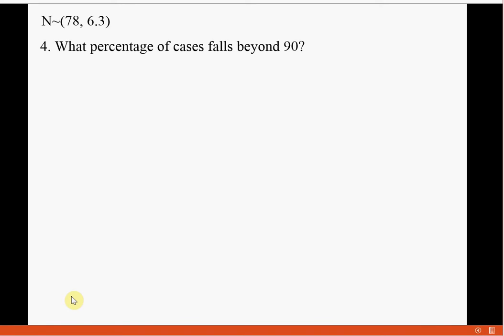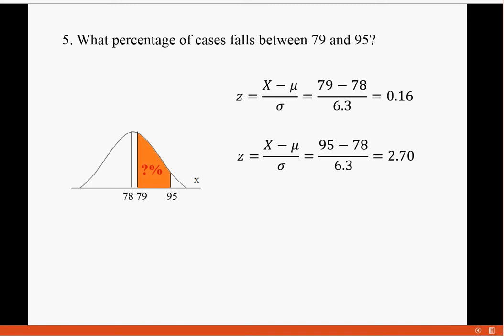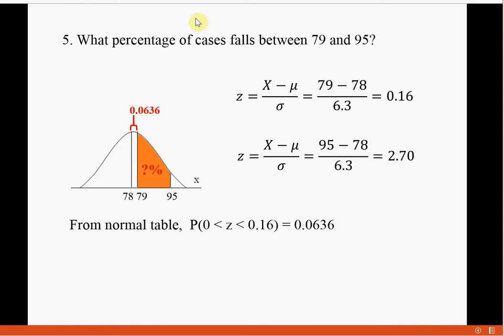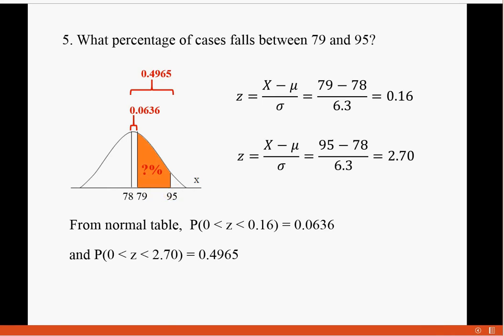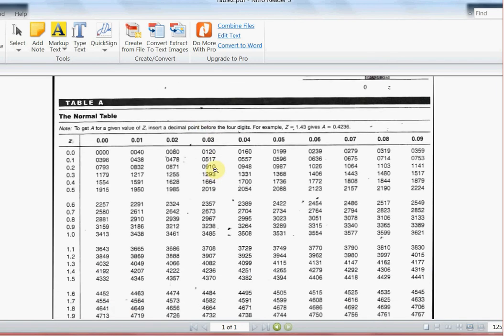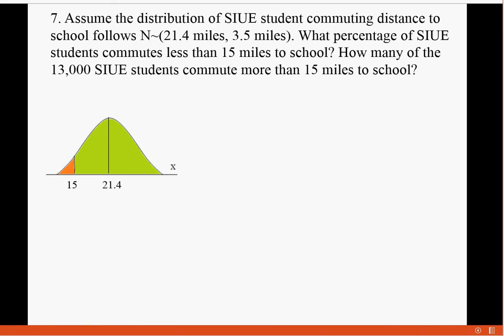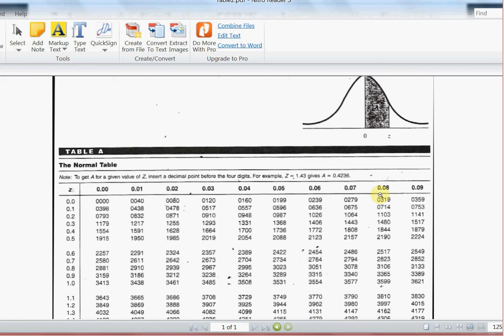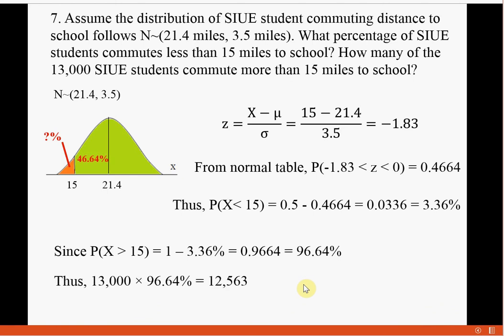GEOG321 In-Class Activity 9: Calculations Using Normal Distribution Table 2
Continues calculations using normal distribution table